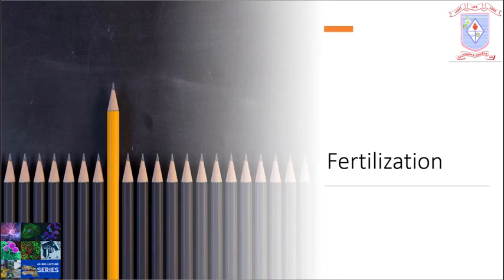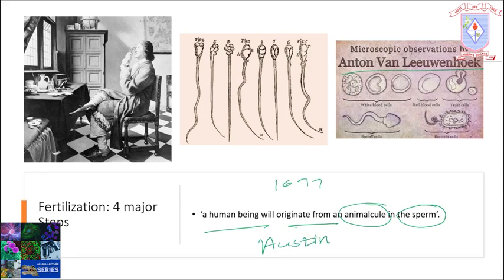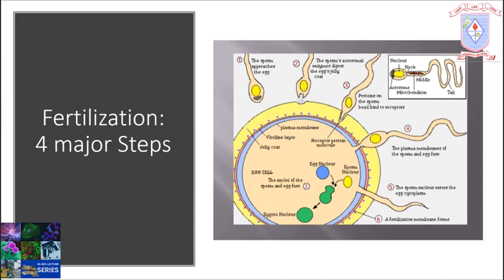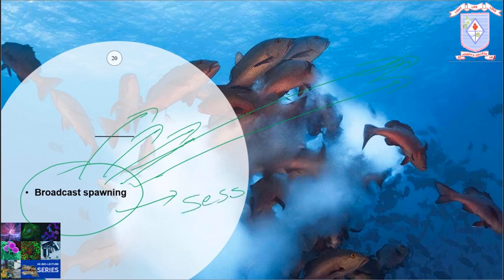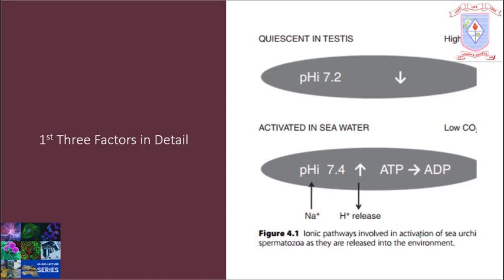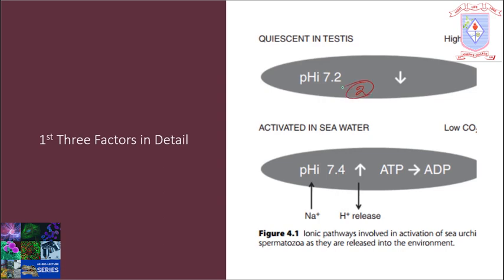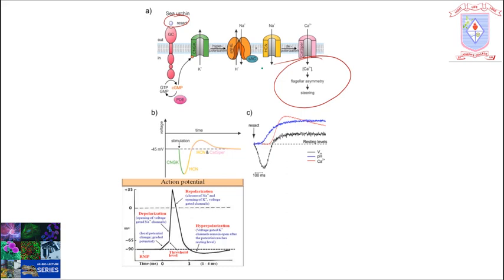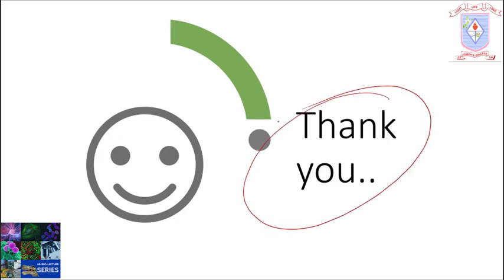Sea Urchin Fertilization - Part 1 - Sperm-Egg Recognition, Chemo Attraction & Sperm Activation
Developmental biology-Sea urchin fertilization- part 1- Sperm-Egg recognition, chemo attraction and sperm activation in sea urchin